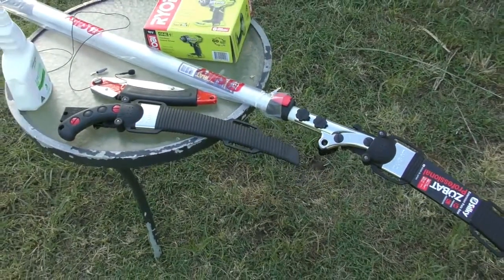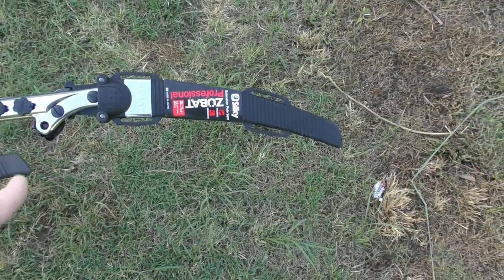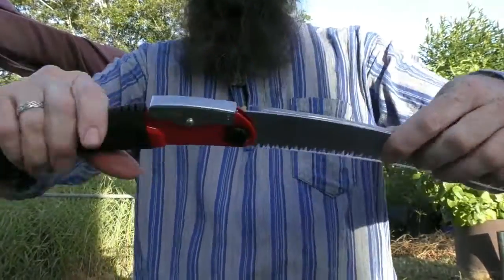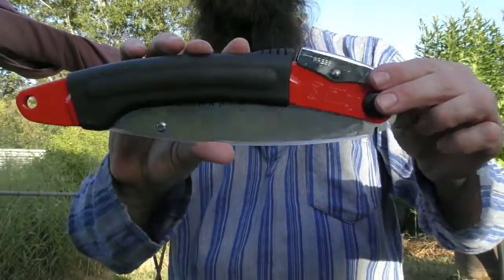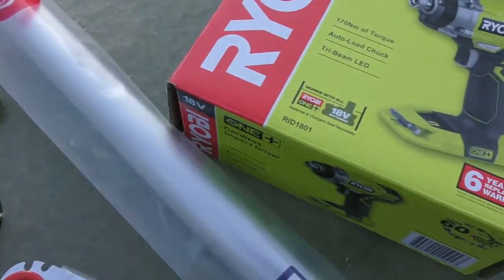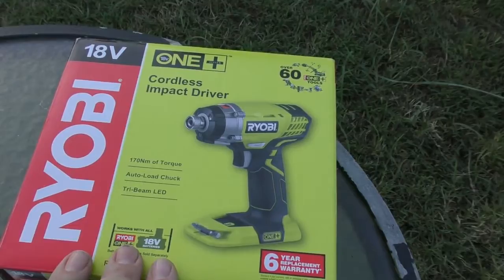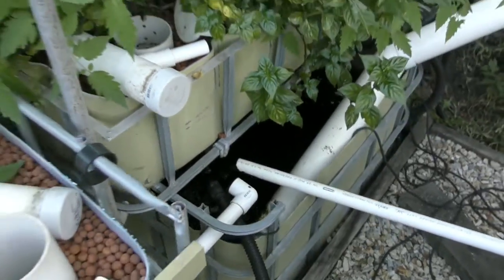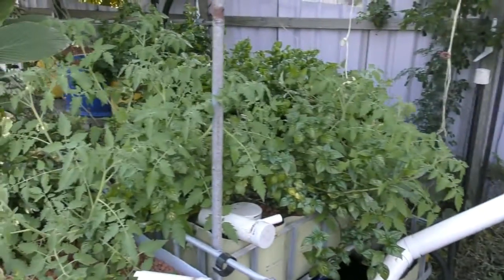Patreon Clip | New Kit + Aquaponic Mishap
Hi folks. Had a busy day yesterday visiting folks & buying some new gear.
While we were out, there was a slight mishap with the aquaponics that could of proved to be fatal to the fish if I didn't have air stones in the fish tank.
All fish are safe & I think I'll get a clip out of stuff up that will help others out there.

Hope you're all well & happy.
Rob